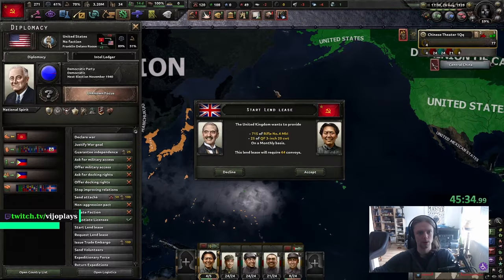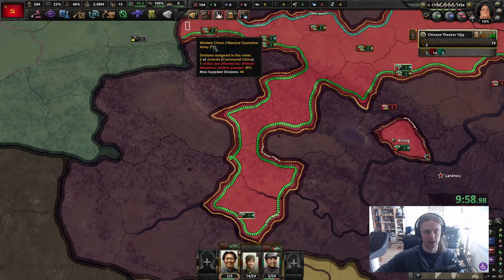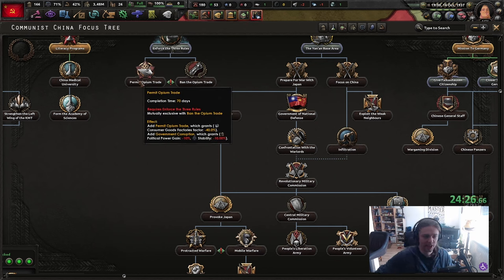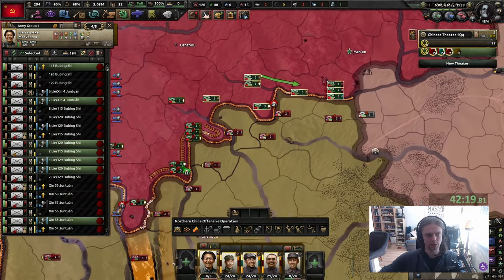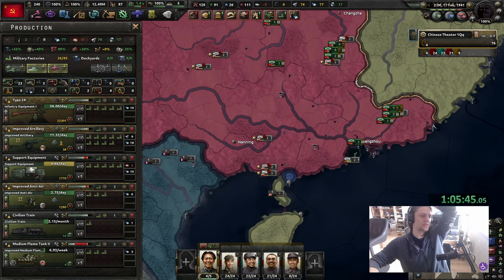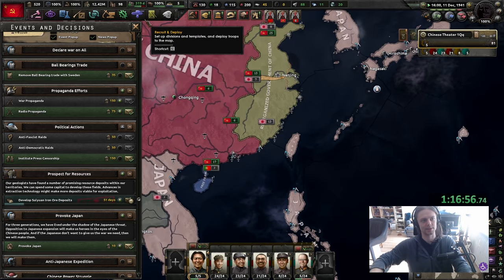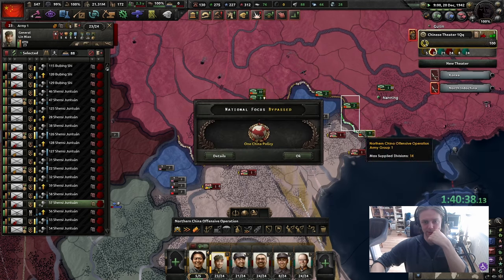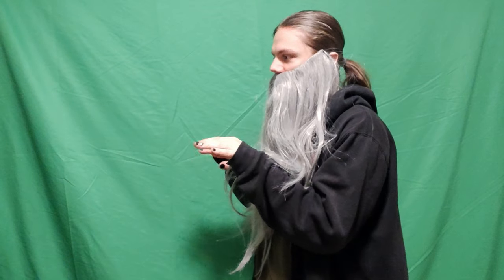The Easiest Communist China Guide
Prepare for an epic saga of revolution and redemption as we guide Communist China to unprecedented heights of power and influence in Hearts of Iron IV. In this captivating video, witness the thrilling tale of China's journey from oppression to liberation, as we reconquer all of China and dominate Japan with the might of the people.

Join us as we lead the charge of the People's Liberation Army, rallying the masses to overthrow the shackles of imperialism and establish a new order of equality and justice. With the hammer and sickle as our symbol, we march forth to reclaim every inch of Chinese soil and confront the fascist aggression of Japan.

Throughout this video, you'll experience the exhilarating highs and heart-wrenching lows of war as we lead Communist China through epic battles and strategic maneuvers against formidable adversaries. From the hills of Manchuria to the streets of Shanghai, every victory brings us closer to realizing our dream of a unified, communist China.

Chapters:
0:00   1. Intro
0:07   2. Gameplay
16:20 3. Outro